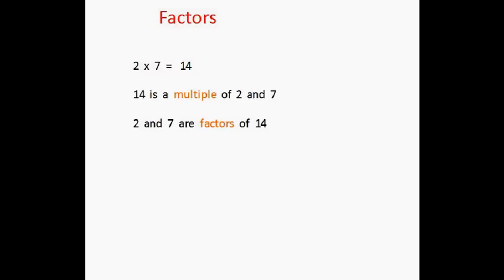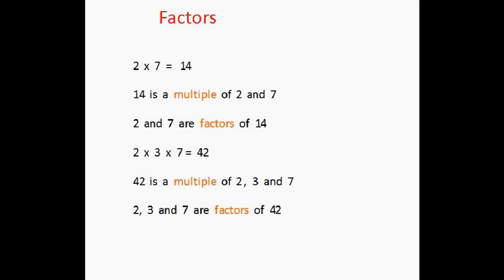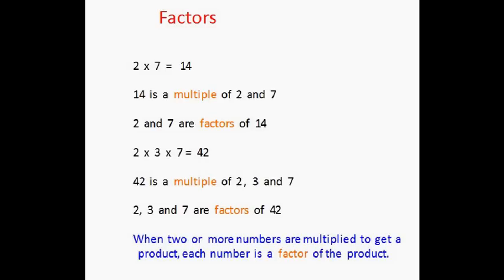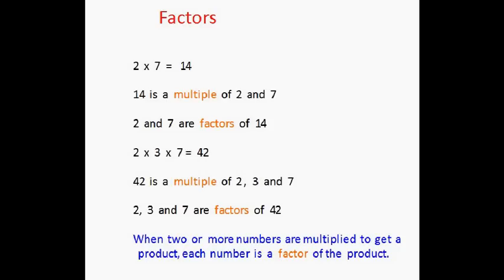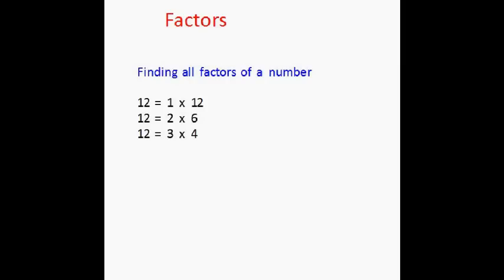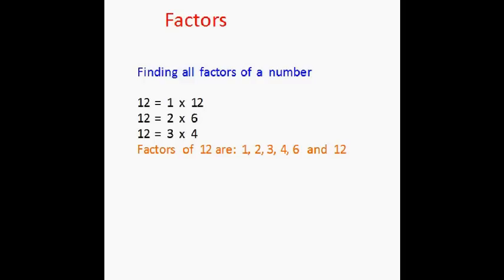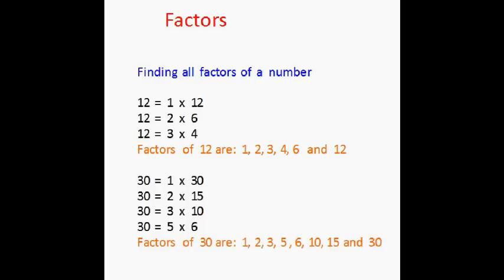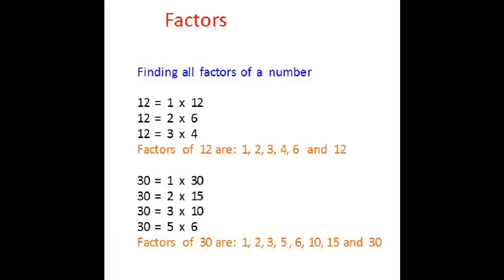What are factors?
Factors - basic math